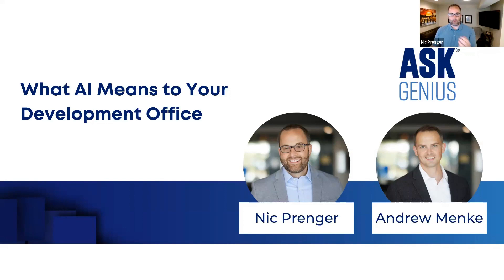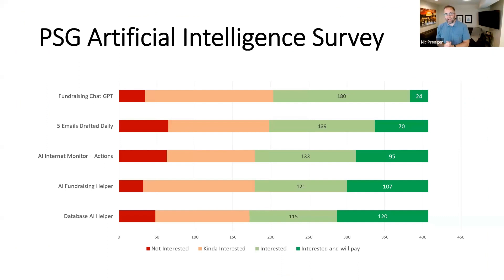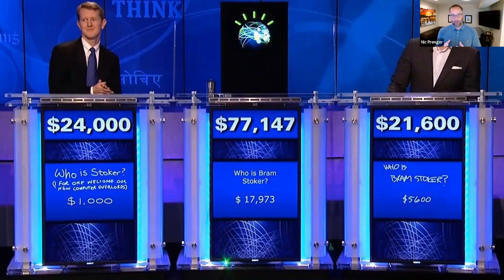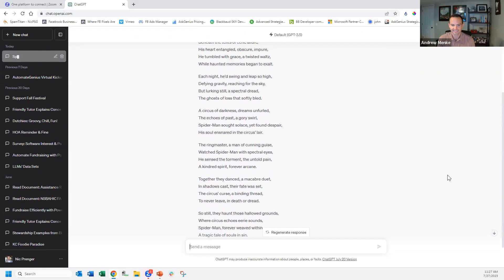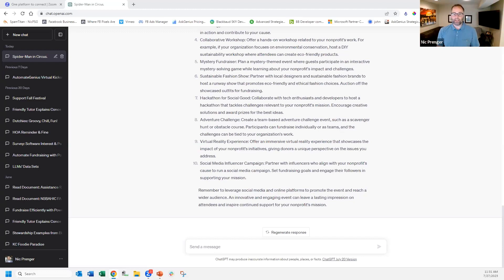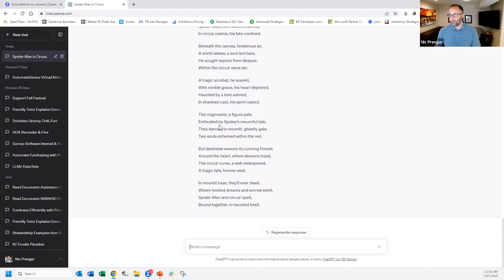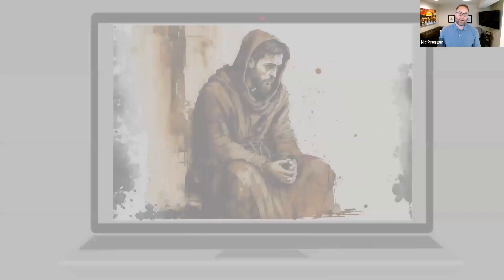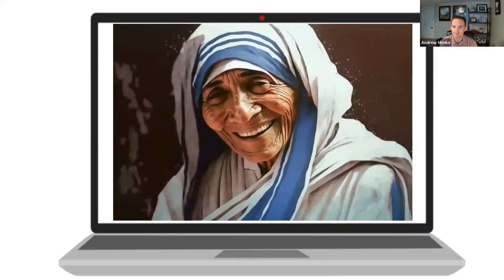What AI Means to Your Development Office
Ever wonder how artificial intelligence could revamp your everyday operations? AI tools like ChatGPT are changing how we create documents, search for information, and accomplish everyday business tasks. Join Nic Prenger and Andrew Menke for an eye-opening presentation on the potential of AI tools, their role in optimizing your development operations, and how they can help you save time, create content, and streamline fundraising processes. Nic and Andrew share the pros and cons of using AI tools and provide quick tips on how to survive the inevitable robot uprising.

1:30 - Introduction - Technology Platform Shifts
5:45 - Who we are
6:50 - Artificial Intelligence intro video
9:28 - PSG's AI survey results
11:53- Brief History of AI
19:31- AI Images
22:59 - ChatGPT Examples
30:49 - How do they "train" AI models?
35:24 - Where is this all going?
37:28 - How PSG is using AI
52:23 - Questions & Answers